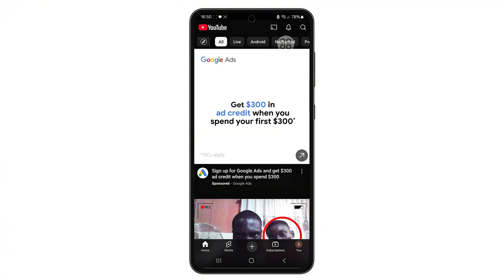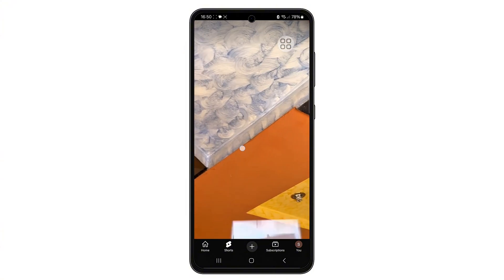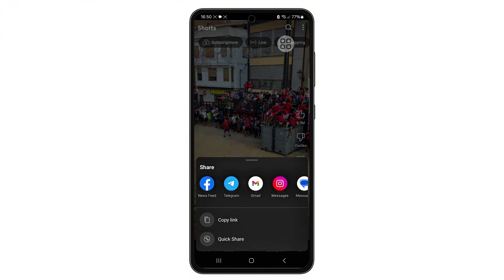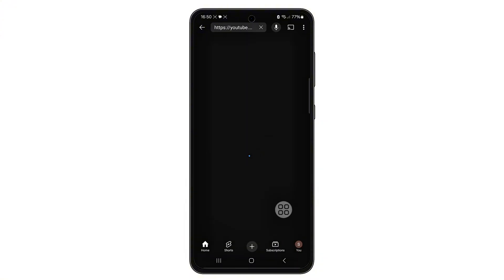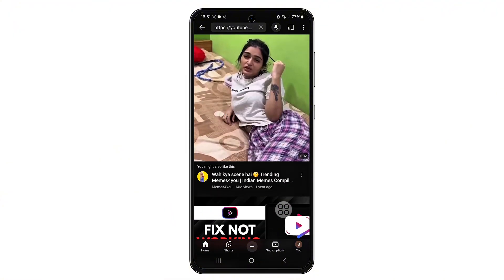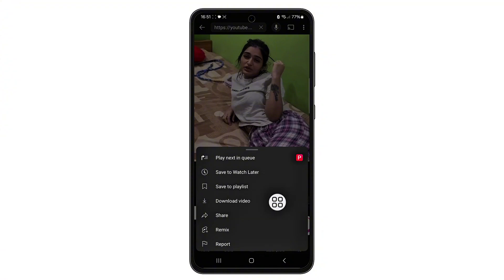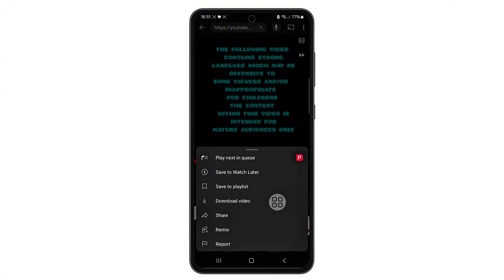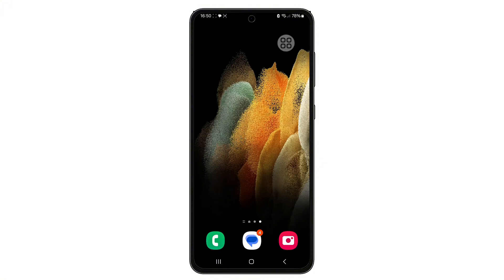How to Download YouTube Shorts Video to Gallery | Save Shorts Directly to Your Phone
In this video, you’ll learn how to download YouTube Shorts directly to your phone gallery in just a few simple steps.
Whether it’s your own content or a short video you love, this step-by-step guide shows you exactly how to copy the link, find the video, and save it straight to your device.

What you’ll learn in this video:

How to find and copy the link to a YouTube Shorts video

How to locate the video using the link in the YouTube search bar

How to use the three-dot menu to download the video

Where to find the downloaded video in your gallery

Works for Android and iPhone users
No third-party apps required
Quick, safe, and easy to follow